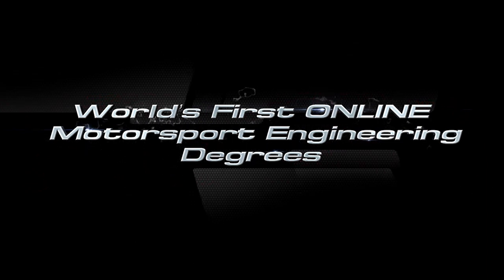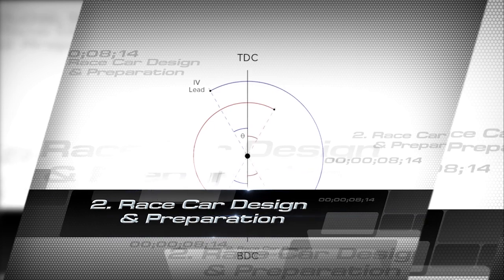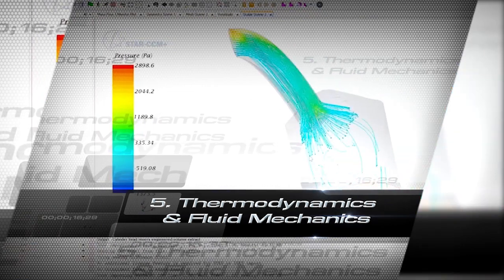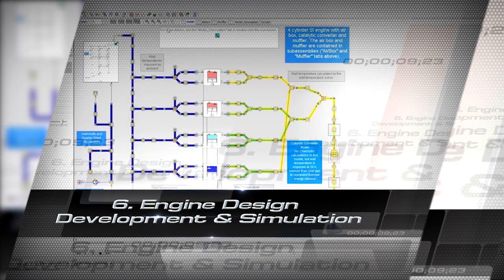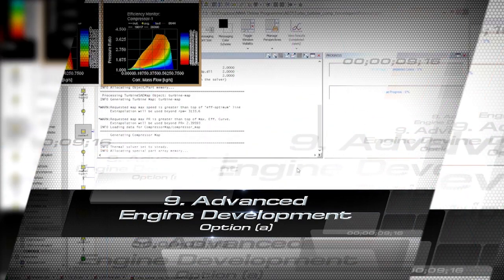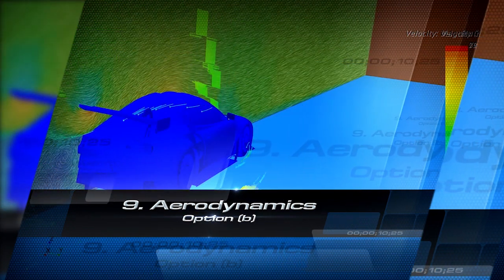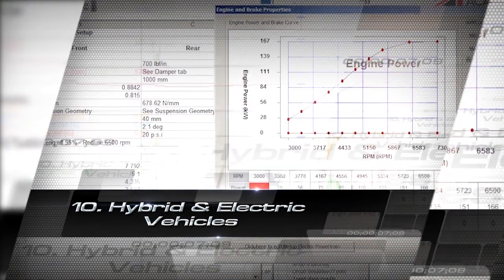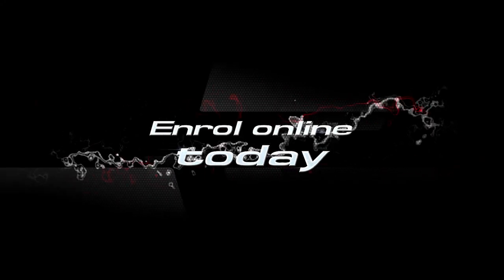BSc (HONS) Degree Motorsport Engineering - Module Guide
Module guide for the BSc (Hons) Degree Motorsport Engineering from the National Motorsport Academy. With examples of course material, software and student work, find out what it's like to study for the world's first online motorsport qualifications.